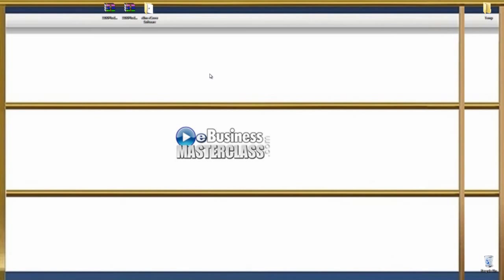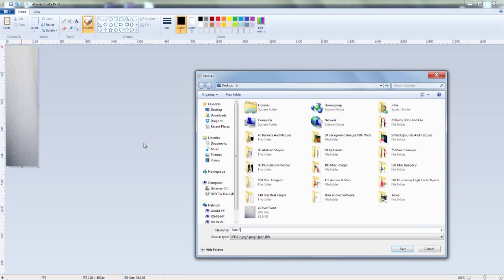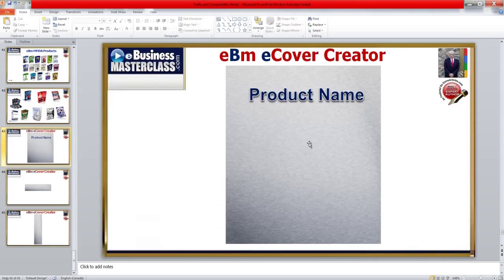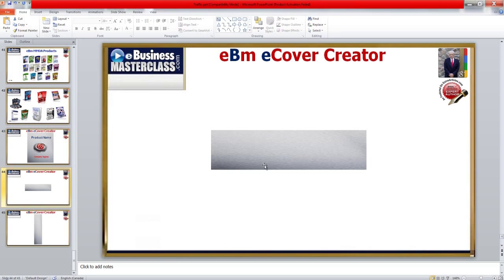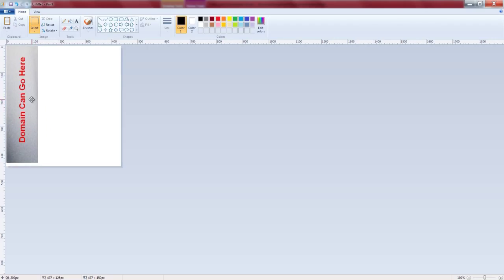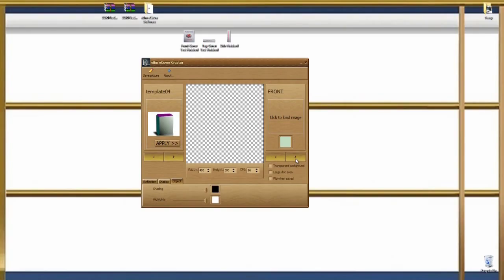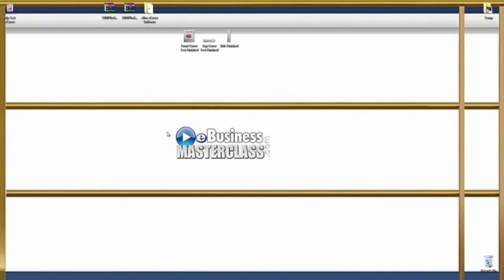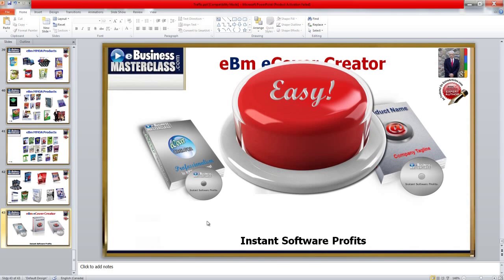How To Use The eBm eCover Creator Software Using Bonus Images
eBm eCover Creator Software - Instructional Video

This video is for the eBm eCover Creator software that's soon to be released!

It's an instructional video that shows customers how to use the bonus images to create their own professional looking eCovers using the eBm eCover creator software.

I've been using this particular eCover Creator for a few years now, and I finally took the time to rebrand it. Either having your own Ebook cover creator, or outsourcing this type of work is important for branding your business.

Making an eBook is one thing, but it's better if it's presented in a professional format. The eBm Ebook Creation Software should be ready to go on sale within a couple of weeks, and I can guarantee that my customers will be paying a lot less than I did.